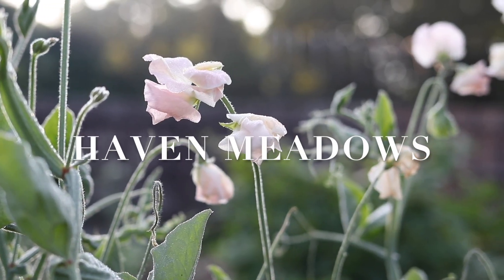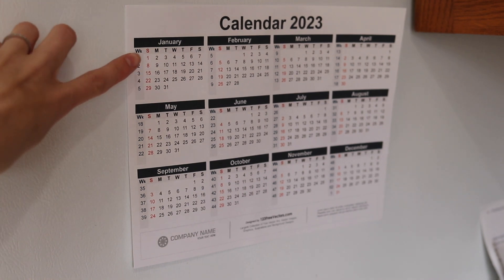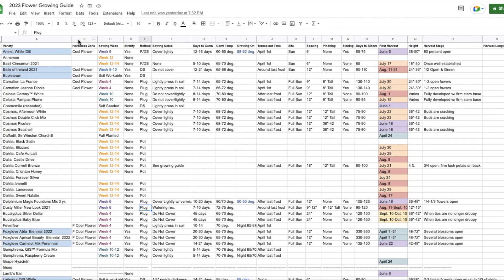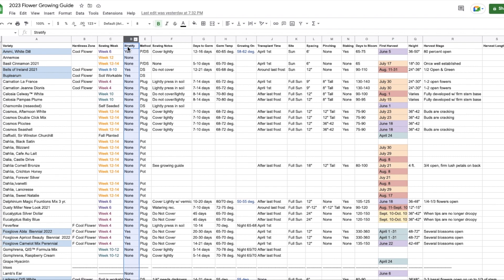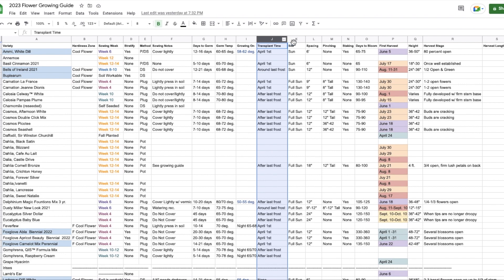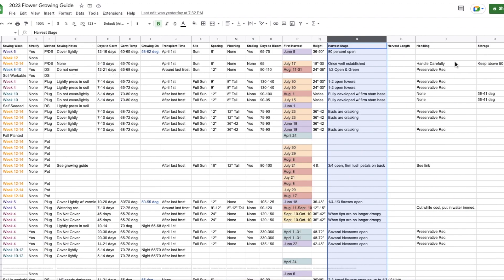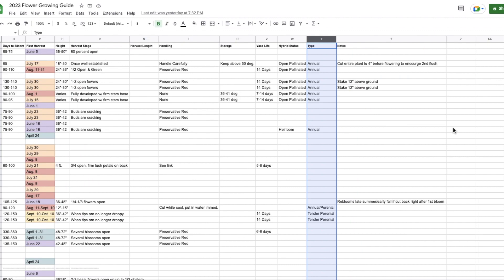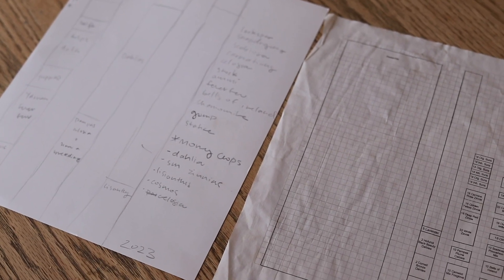My Cut Flower Growing Organization & Planning System | Huge Growing Guide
I'm sharing my cut flower growing organization and growing system today. I talk about how I keep track of when to plant what and my huge growing guide.

FREE GUIDE | CUT FLOWERS FOR BEGINNERS
Ready to grow your own cut flowers? Download my free guide with my four favorite easy to grow annual cut flowers for beginners.